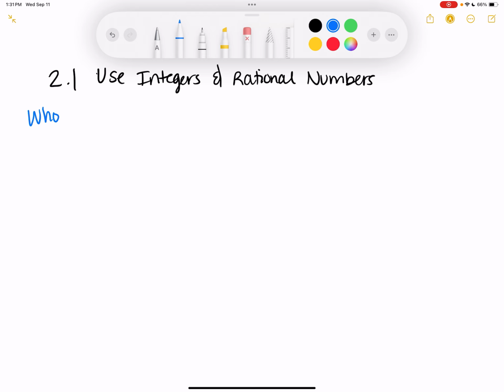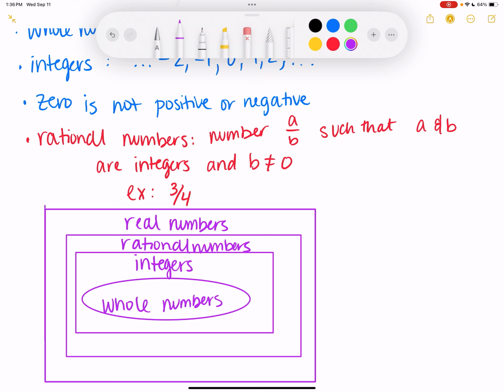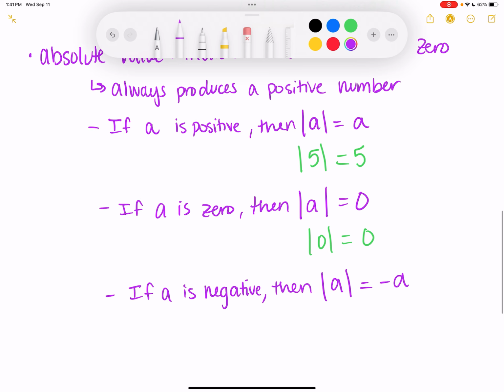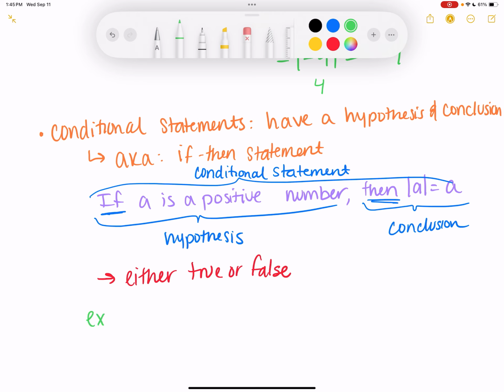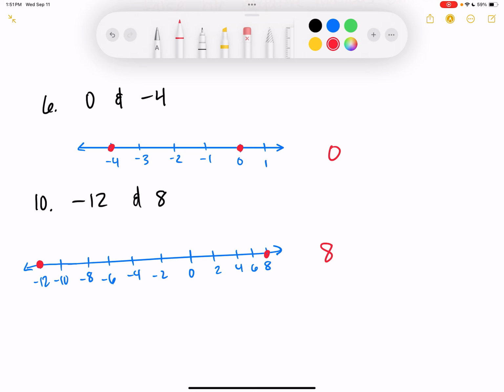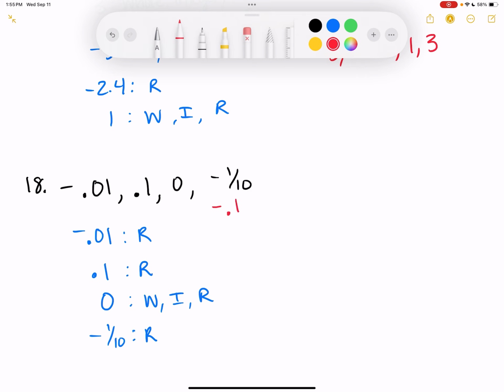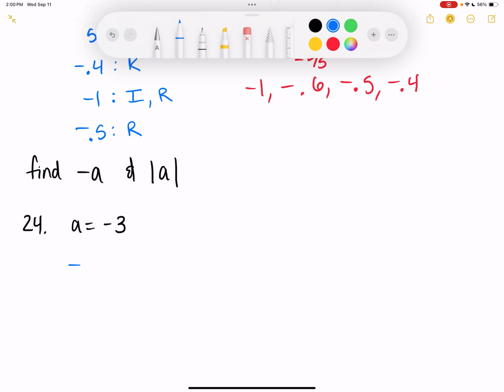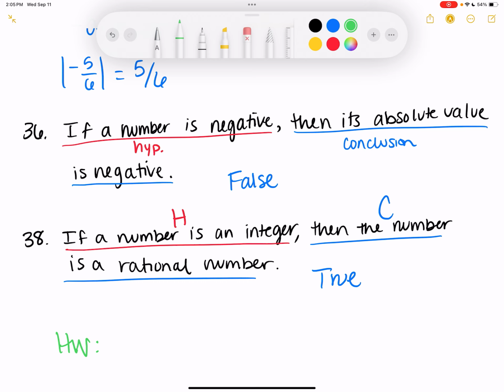Algebra 1 2.1 Use Integers and Rational Numbers